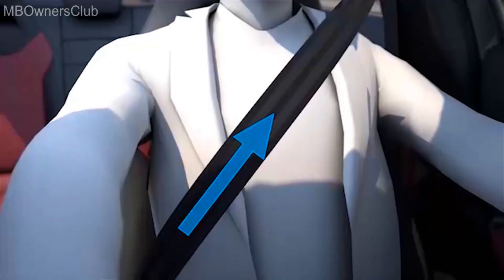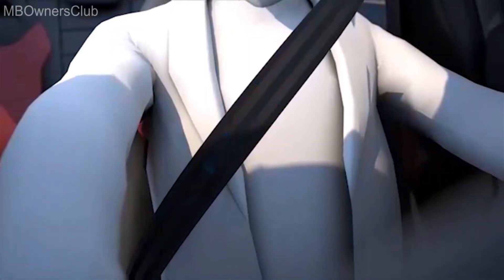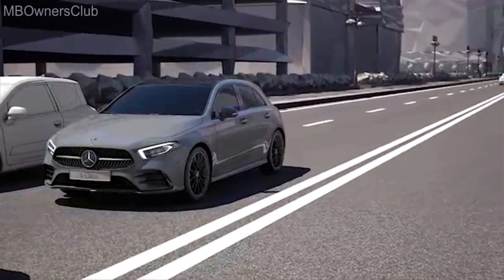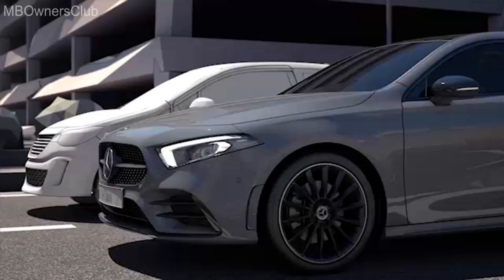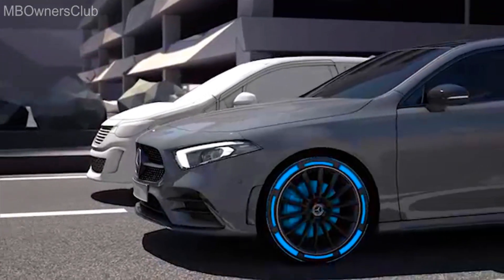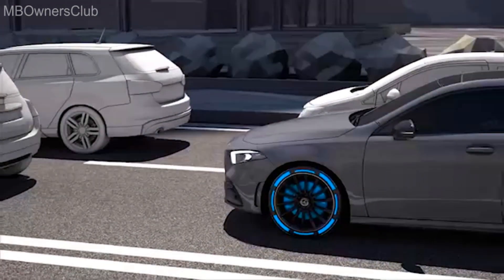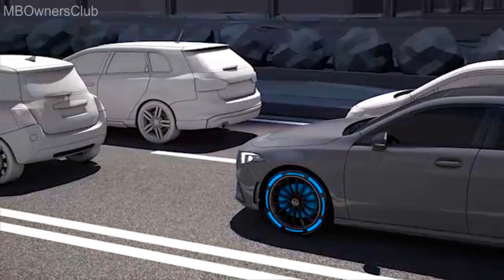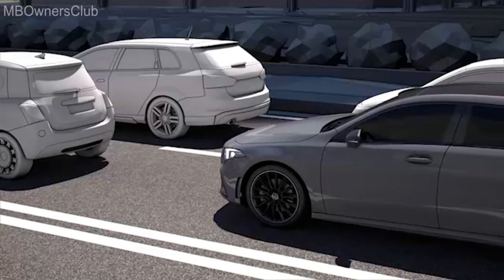The advanced safety features of Mercedes-Benz PRE SAFE® PLUS Technology (Shown on A-Class -W177)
The Mercedes-Benz PRE SAFE® PLUS Technology is a safety feature that can take pre-emptive measures to protect the vehicle occupants in certain hazardous situations. It can intervene if a rear impact is imminent by warning following traffic visually, pre-tensioning the seat belts, and increasing the braking force before a collision. This can help to reduce the forward thrust in the event of a collision, which can help to prevent secondary collisions and reduce the risk of injury to the vehicle occupants.

In certain hazardous situations the pre-safe plus function may take pre-emptive measures to protect the vehicle occupants
pre-safe plus is able to intervene if a rear impact is imminent by warning following traffic visually of a possible collision
the seatbelts are also pre-tensioned
if your vehicle is already stationary the system can also increase the braking force shortly before a collision so that the vehicle brakes remain firmly applied
if a collision occurs this reduces the forward thrust thus helping to prevent a secondary collision with crossing traffic or with the vehicle ahead
thus stress for vehicle occupants plus their risk of being injured can be further reduced